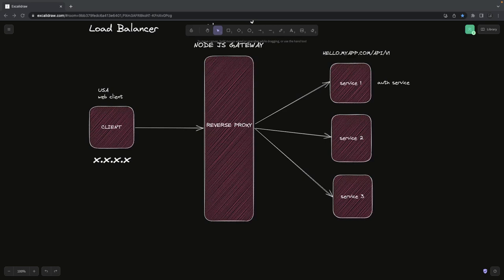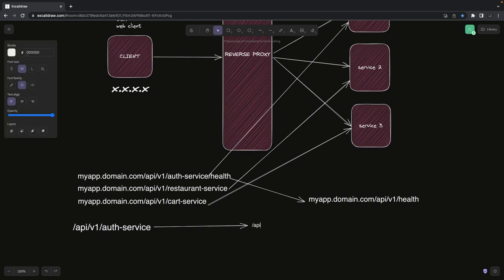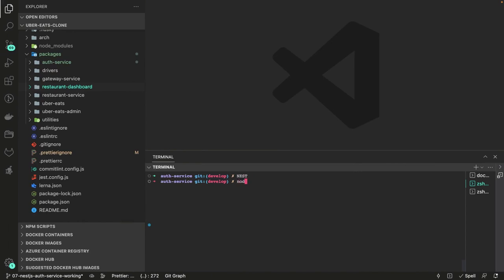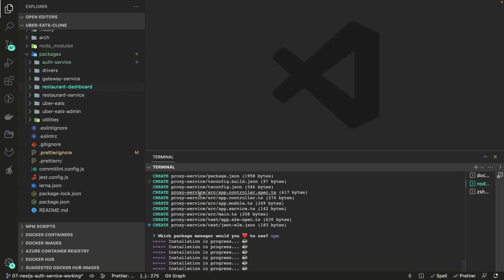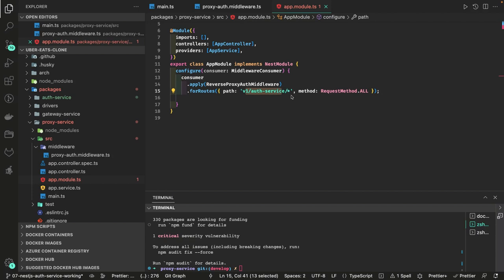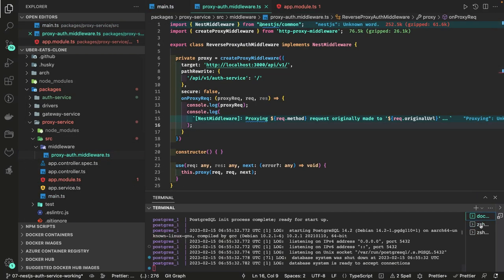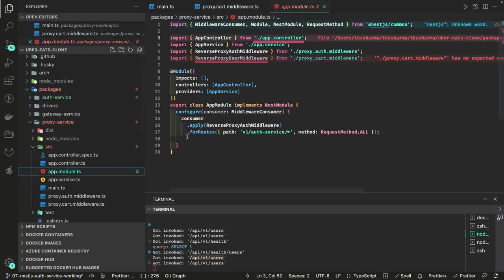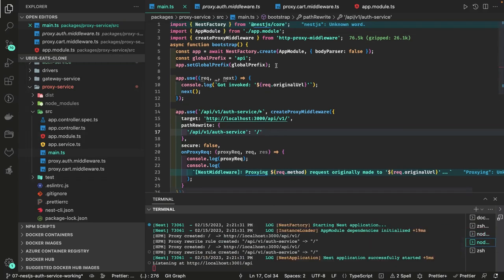Building Reverse Proxy with Nest js Proxy Service for User Auth Service #28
Hi Everyone,

In this video, we will build a reverse proxy service a simple nestjs app that will help us in creating a reverse proxy for auth service, from client we will call a proxy service that will access other microservices

00:00 Understanding reverse proxy with API example
03:00 proxy middleware for multiple micro-services
05:00 proxy middleware local example
09:00 creating nestjs proxy service
11:50 create proxy middleware nestjs
15:00 add middleware in the main module
17:00 running proxy and auth service Demo
20:00 fixing issue in setup proxy service
20:48 reverse proxy demo with auth service
23:00 adding proxy middleware in a different way

- Architecture discussion
- a different types of architecture